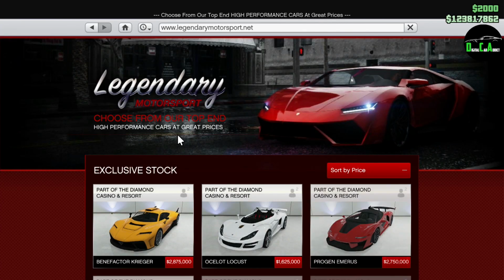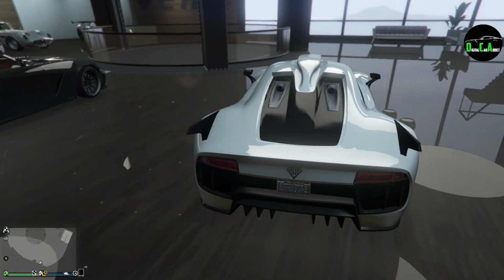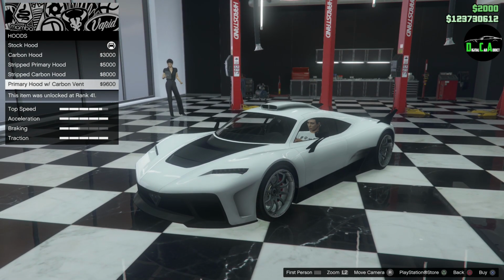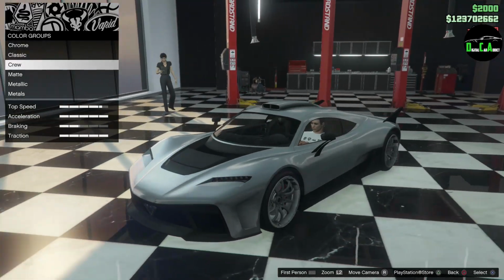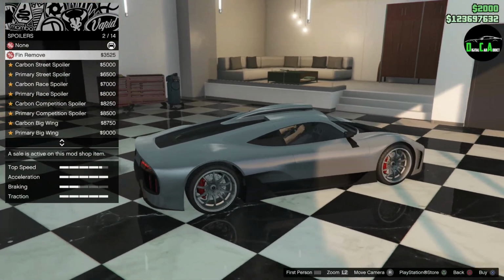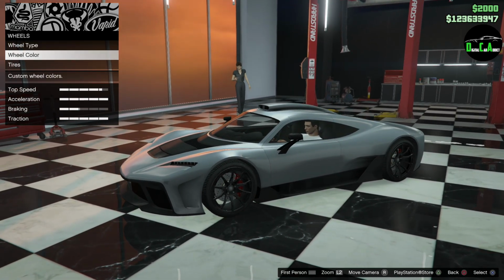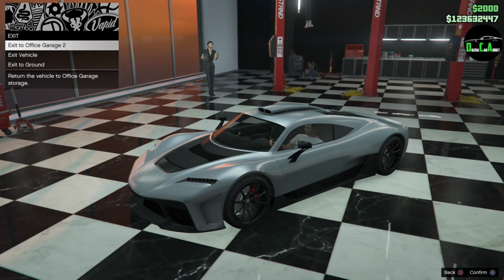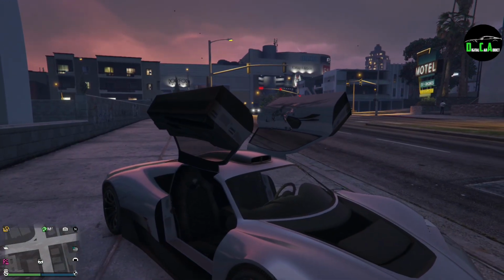GTA 5 - DLC Vehicle Customization - Benefactor Krieger (AMG Project ONE) and Review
Benefactor Krieger

Class - Super
Drive-train - AWD
Primarily Based off - Mercedes-AMG Project ONE

Current Casino Podium Vehicle: Bravado Gauntlet Classic